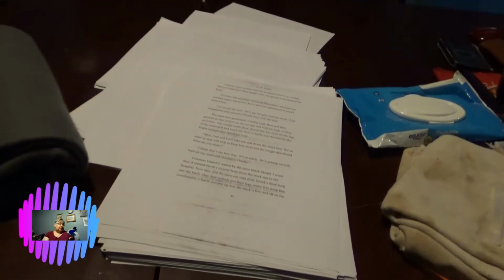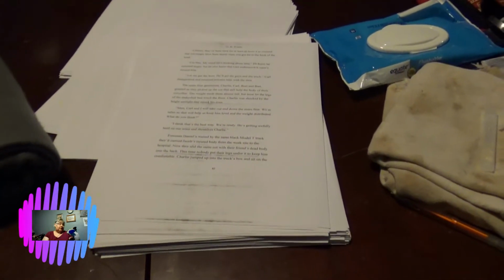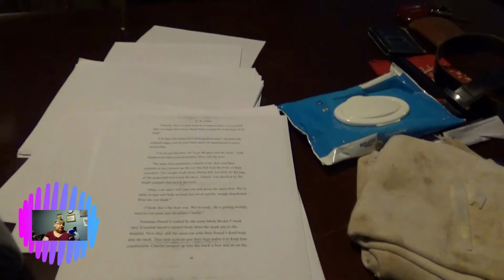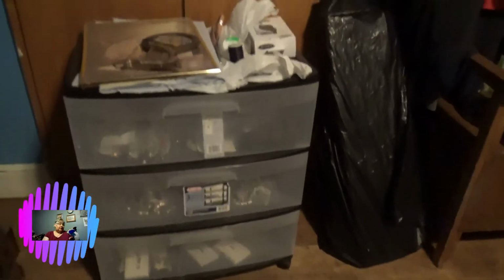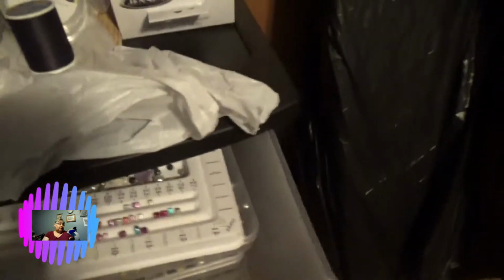Sometimes I don't care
My work area and chat about my attitude. Sometimes it's not great.

Well Anyway Bumper Sticker: $10
AKA GK Fralin (5 stickers per order): $5

Books:
The Search
All are available at most online book stores including Kindle, Barnes and Nobel, Kobo, Smashwords.
Print versions of The Search and Who Be Charlie B.? available in print only on Amazon.